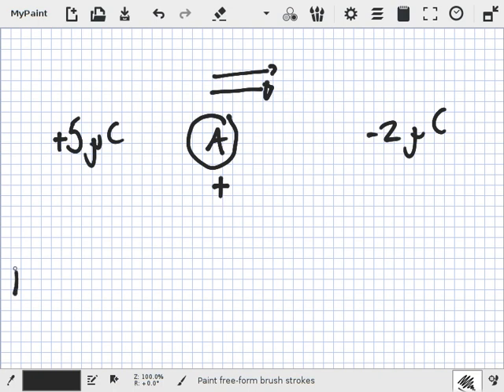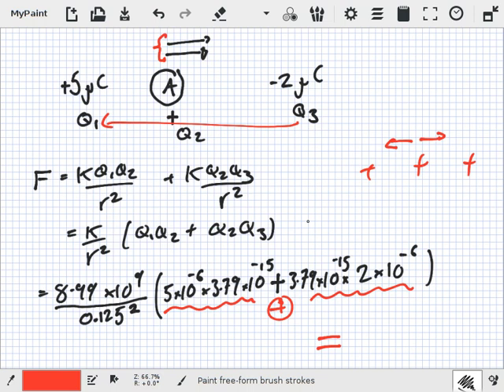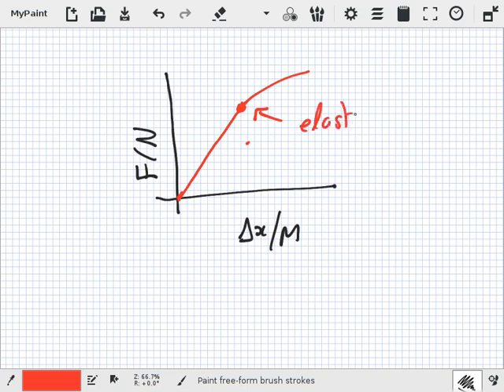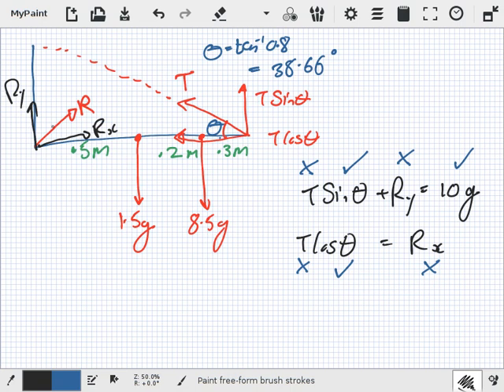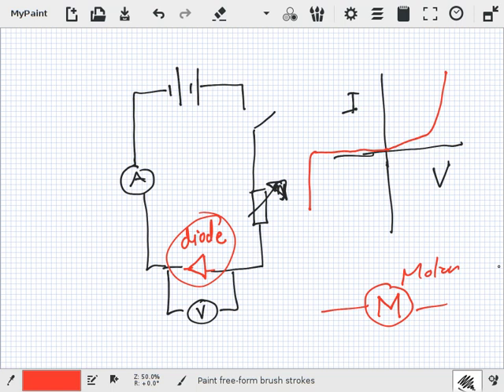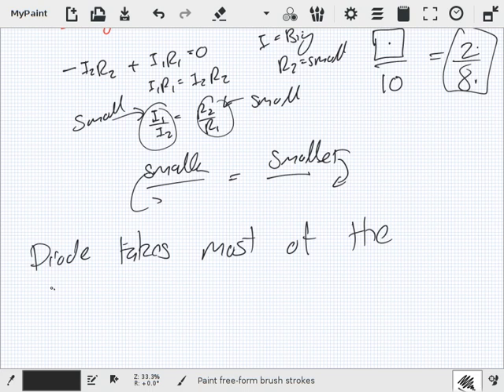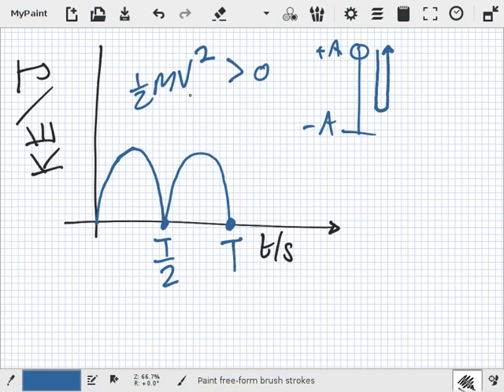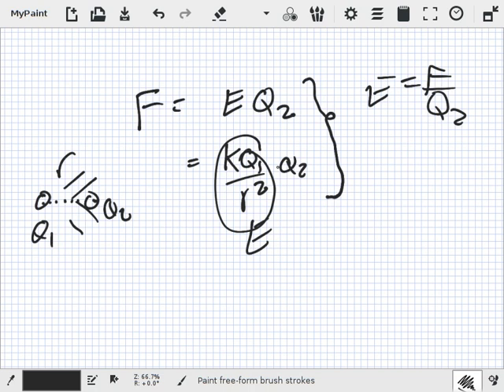Physics Exam Prep Tutorial